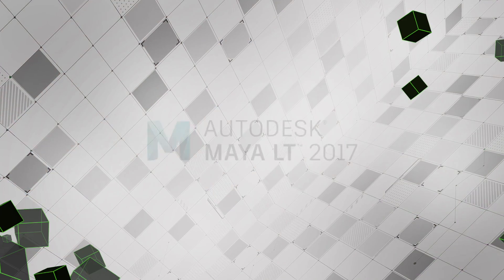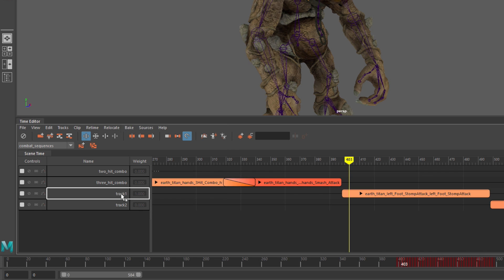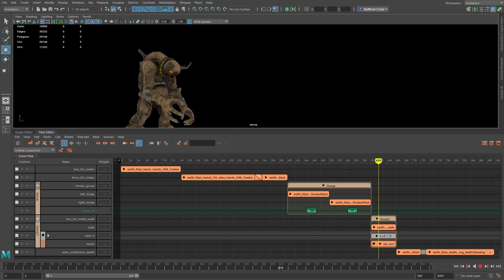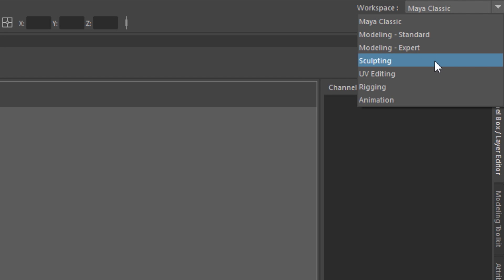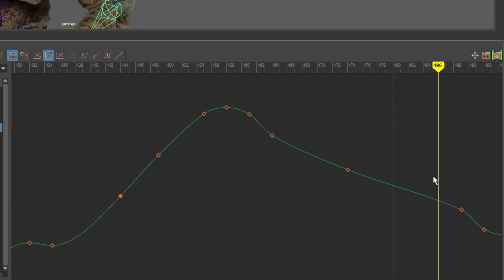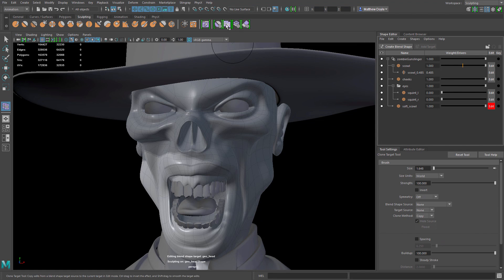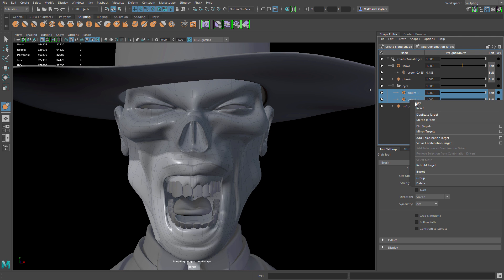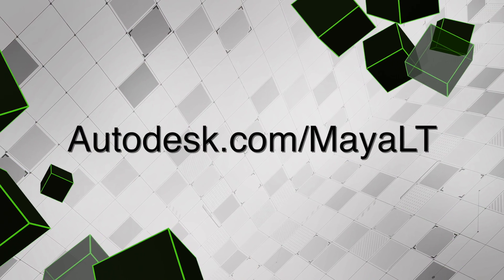What's New in Maya LT 2017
Want to learn about all the new features in Maya LT 2017? Autodesk’s Wes Adams reviews what’s new: Time Editor, Graph Editor updates, Shape Editor updates, and Workspaces.